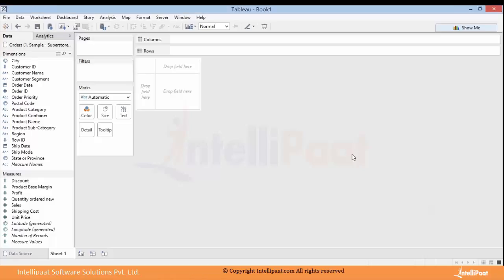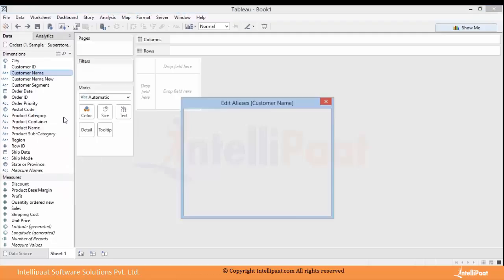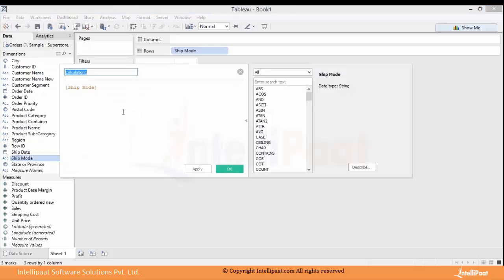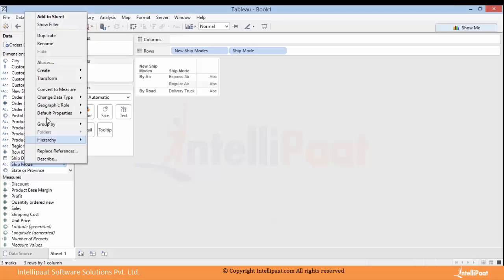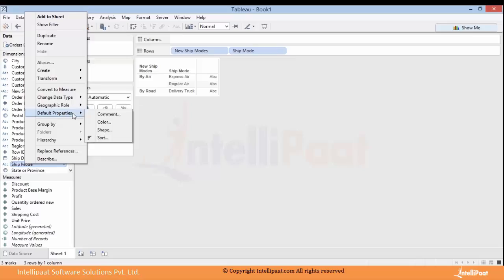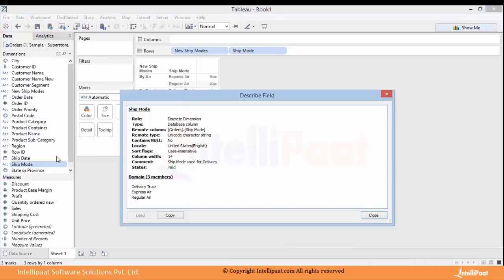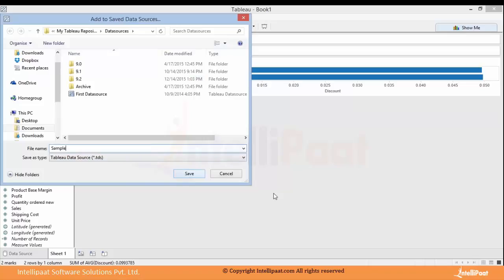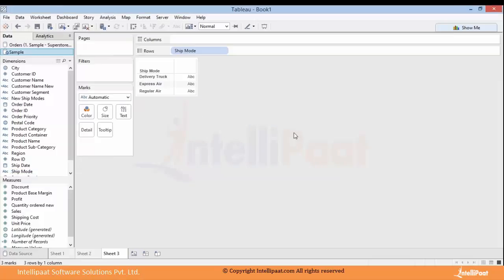04 Editing Metadata